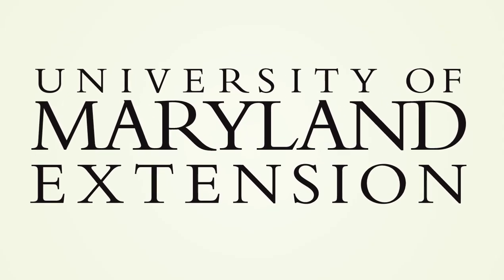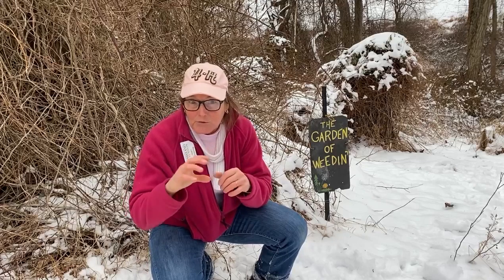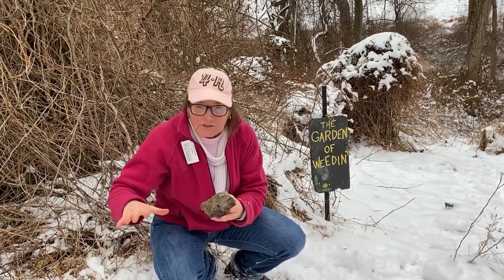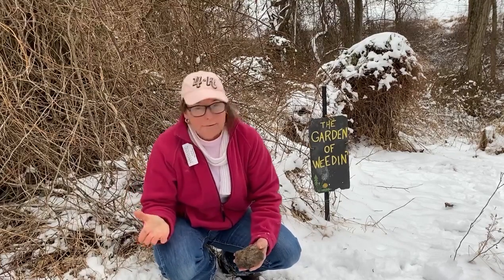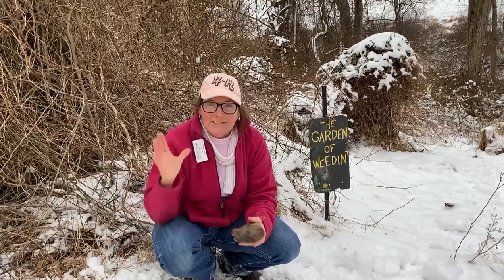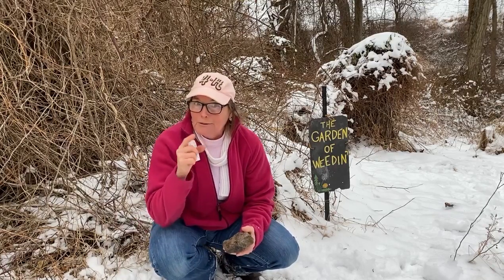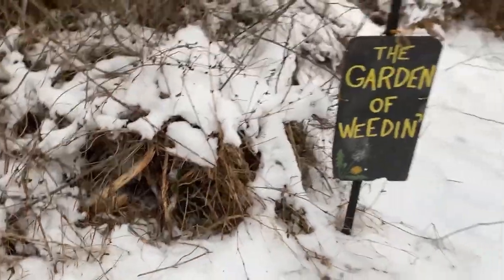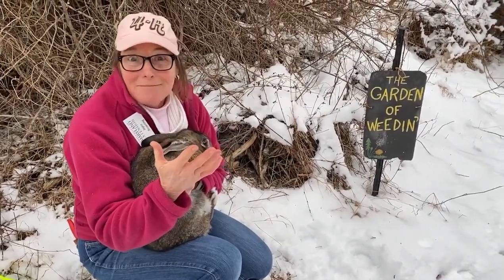Added Value: Snow on the garden!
There are many benefits snow snow on the garden and some agricultural cover crops depend on this additional insulation.￼ But did you know snow provides...you’ll have to watch and see.

Joyce Browning Horticulturist, Master Gardener Coordinator
Video credit: Bethany Evans Longwood Gardens Professional Gardener Program Alumni; CPH